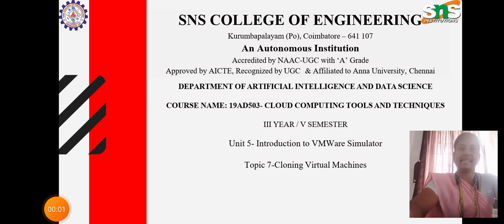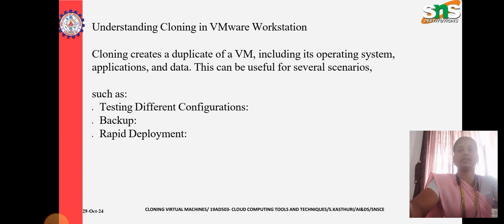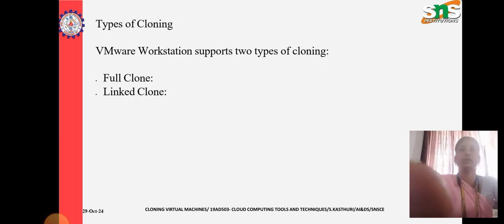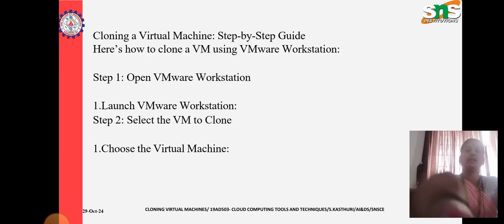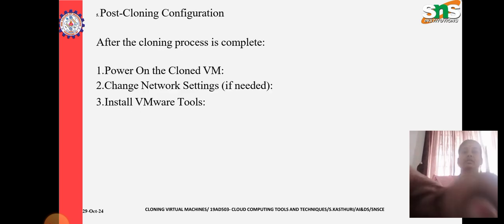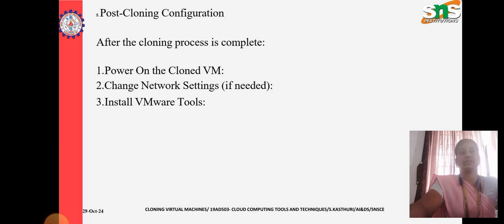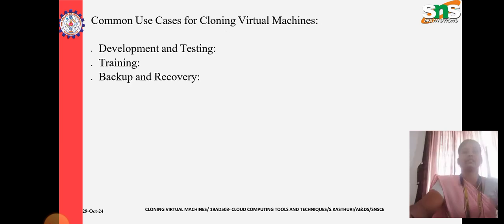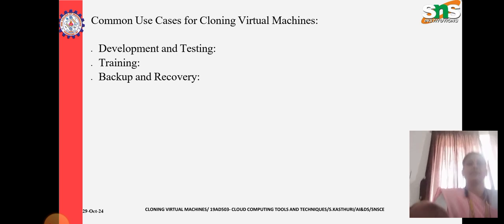CLONING VIRTUAL MACHINES | KASTHURI S | SNS INSTITUTIONS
Cloning virtual machines (VMs) is a powerful feature in virtualization software like VMware Workstation. It allows you to create an exact copy of an existing VM, making it easy to deploy similar environments, test configurations, or create backups.